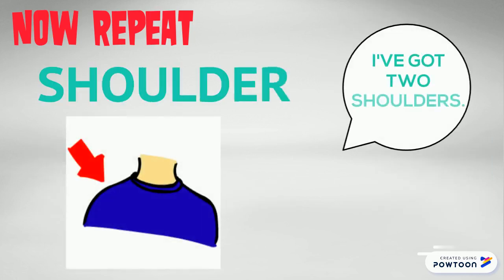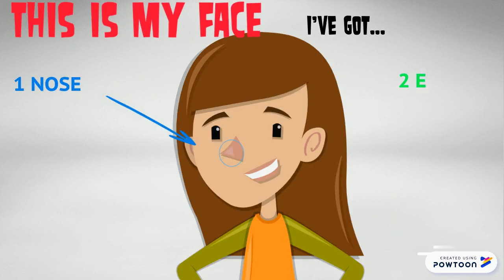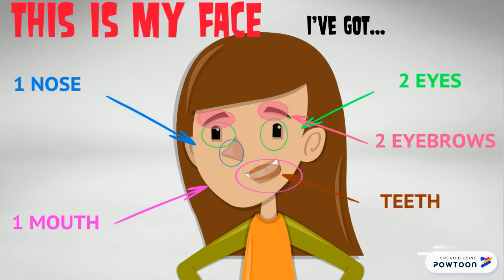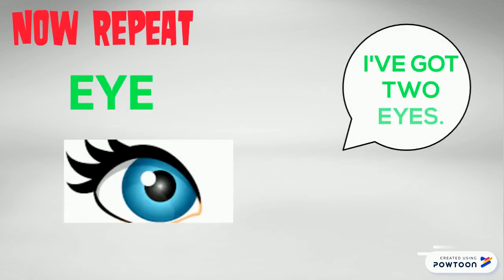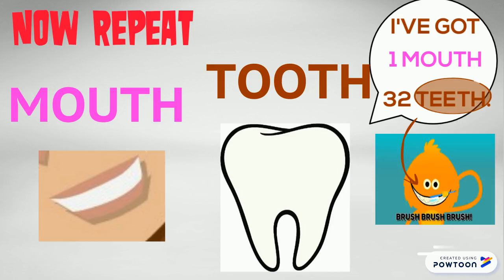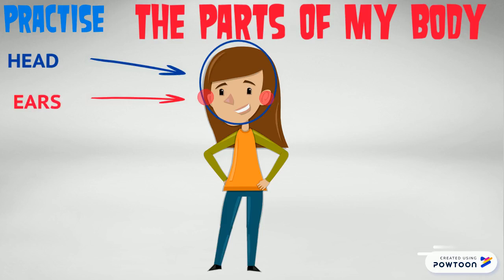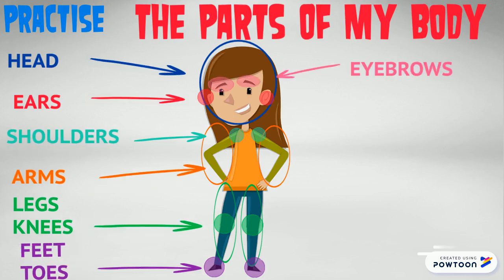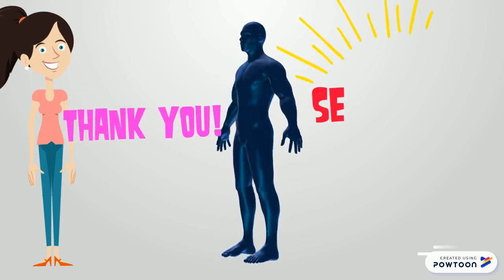BODY PARTS | Classe I-II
Presentazione delle parti del corpo "Body parts".
Per il ripasso andare al minuto 2:21

P.S. Le attività e il metodo di lavoro sono adattati alla mia classe.